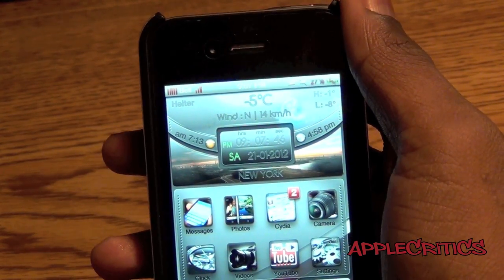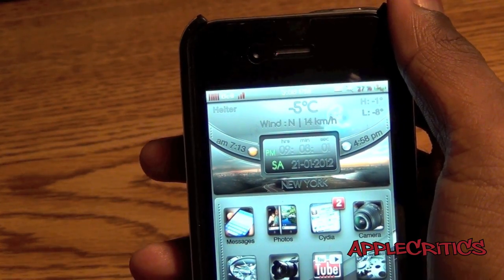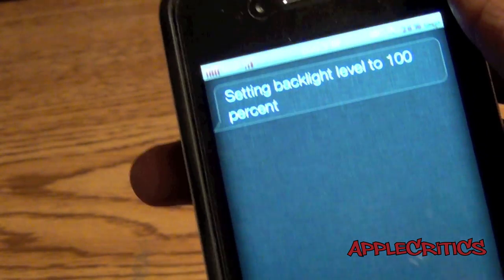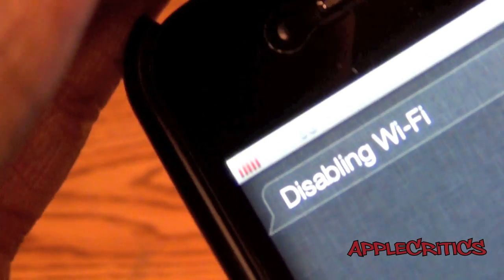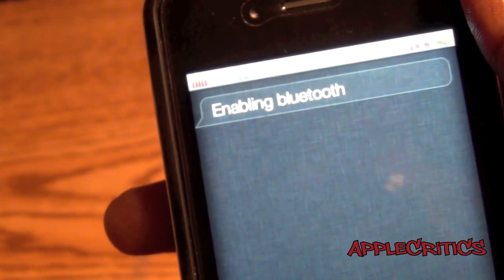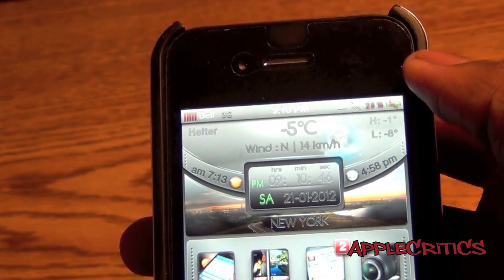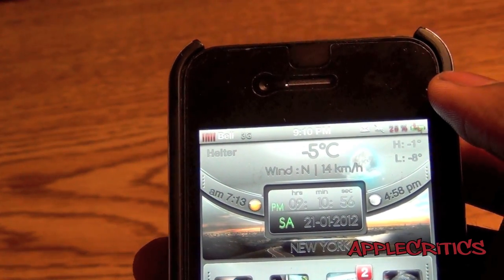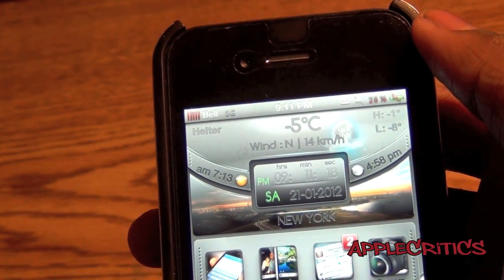'SiriToggles' Toggle WiFi, Change Brightness, Launch Apps, & MORE Using Siri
SiriToggles - Launch Apps and Change Settings w/ Siri Enable WiFi, Bluetooth, Airplane Mode, 3G, Adjust Brightness, Launch App, Power Off, Battery Information & More Using Siri Voice Commands!